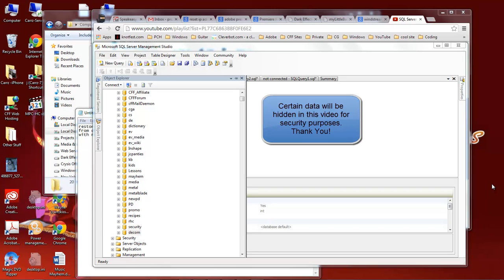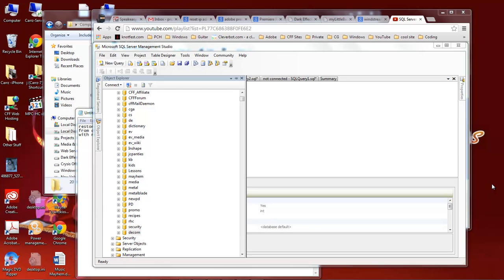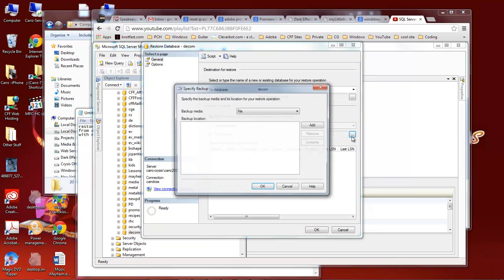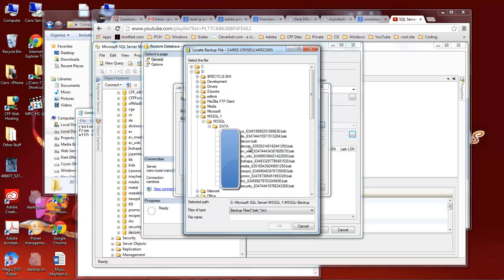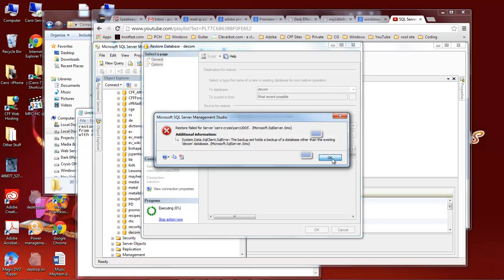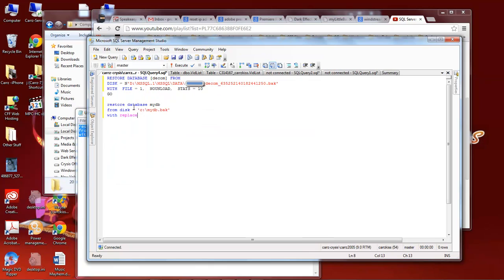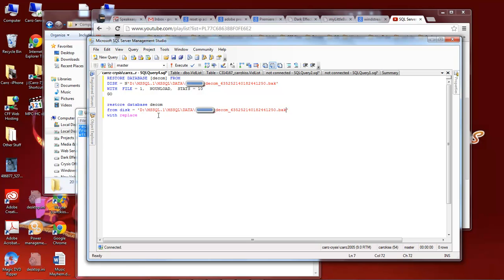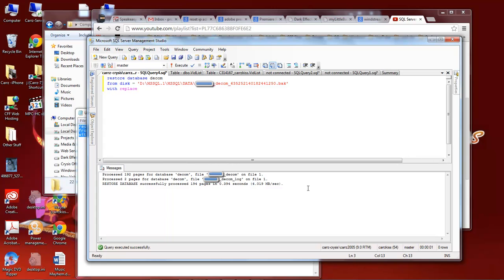SQL Server 2005 Lesson 7 - Restore Database, downloaded from Another Server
We are going to look at how to restore a .bak database file, that has been saved from another server located somewhere else. In our case, a server located online.